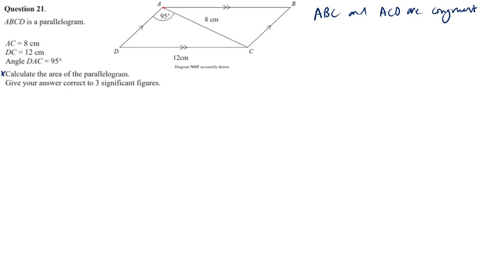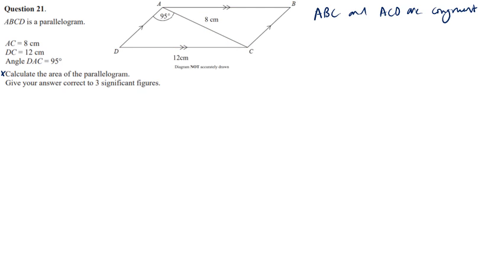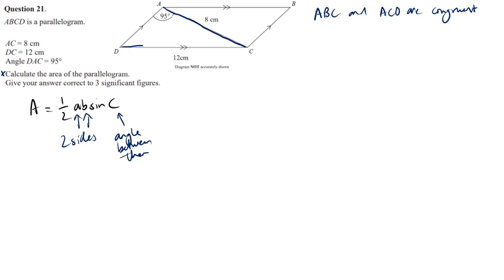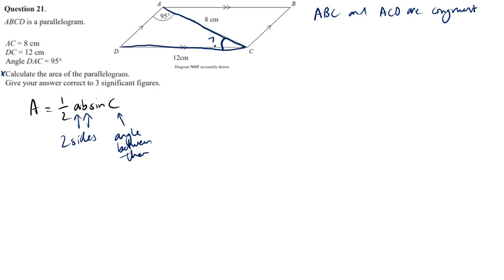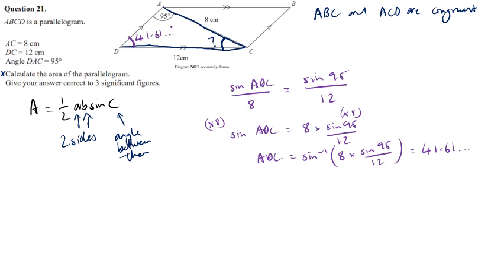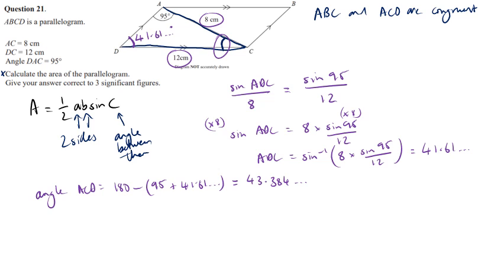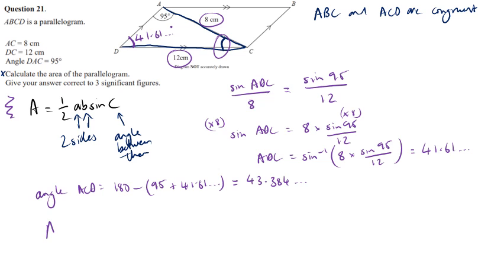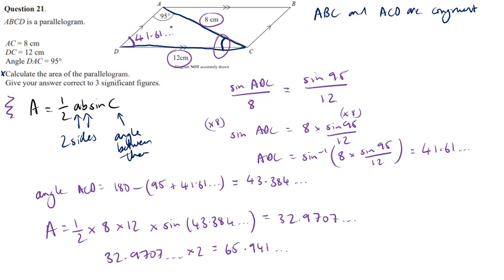Year 11 Higher Q21